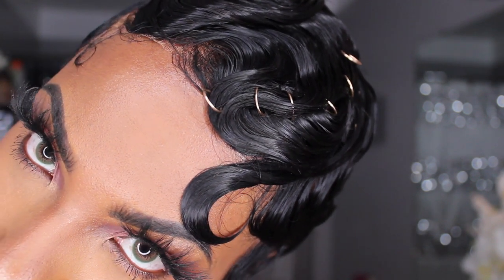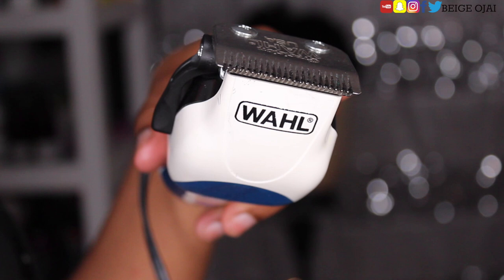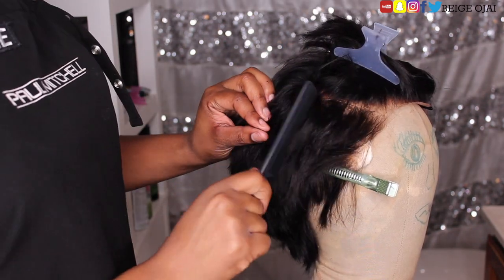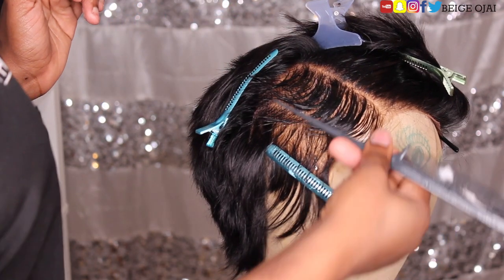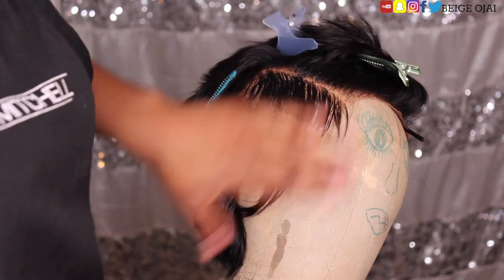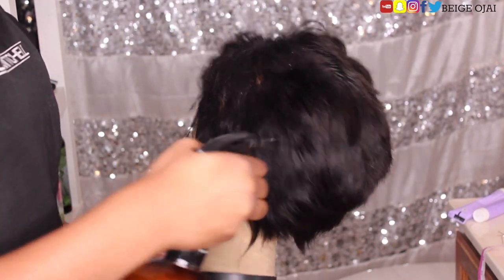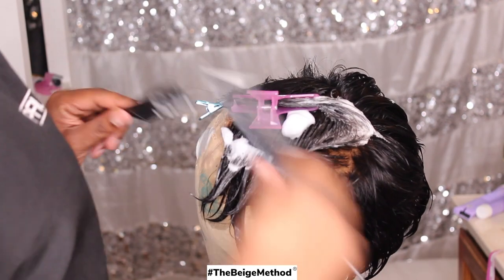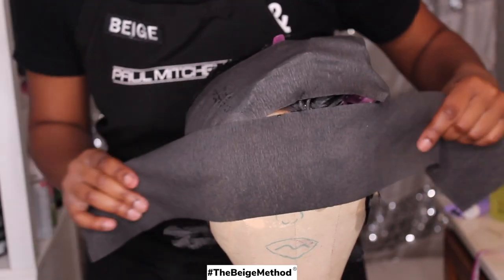WORLD'S FLATTEST WIG! PIXIE CUT, SHAVED SIDECUT, 30s/90s AUTHENTIC FINGER WAVE TUTORIAL! MUST SEE!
Learn how to get authentic, vintage 1930s/1990s finger waves on short hair! This pixie cut wig was custom cut from a bob length. WATCH the full haircut transformation linked below. Beginner friendly barber tips on how to get the perfect modern sidecut shaved accent side with lines! THE MOST NATURAL PIXIE CUT WIG! LET'S CHAT BELOW IN THE COMMENTS 📱

✂️ LINK TO THE BEGINNER FRIENDLY CLIPPER SET:

CONTACT LENSES: "Iris green 2"
DIRECT LINK TO PURCHASE CONTACTS:

2.) DJ GONZ - Dope Flow Fresh